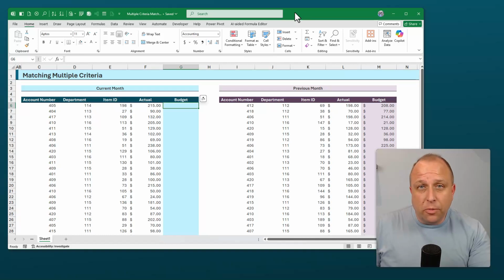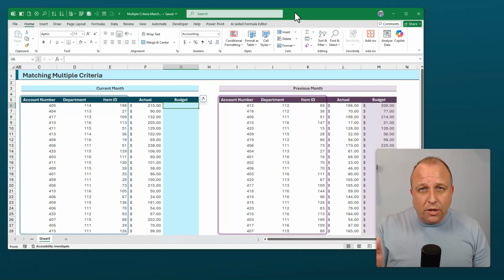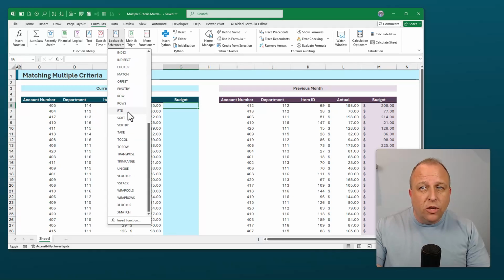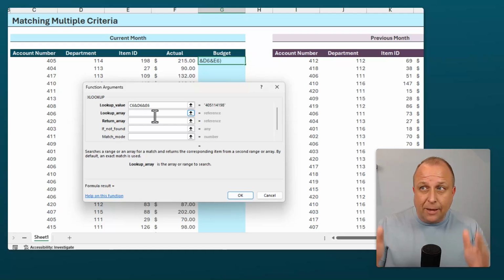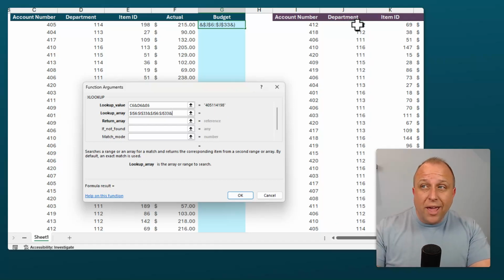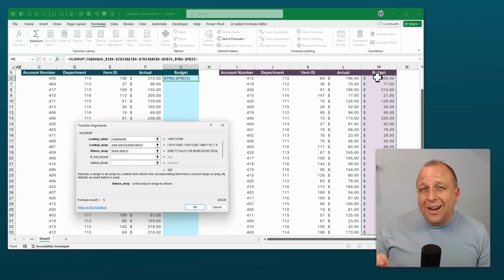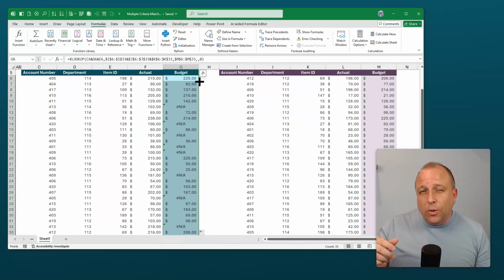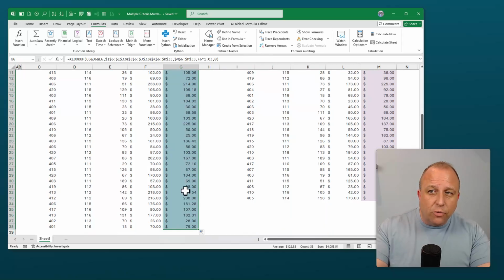Using XLOOKUP for a Multi-Criteria Match between tables | Everyday Office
When XLOOKUP was rolled out, VLOOKUP became obsolete overnight. In this tutorial, Neil Malek from Knack Training demonstrates that you can combine three (or more) columns to use as a pseudo-unique ID number.